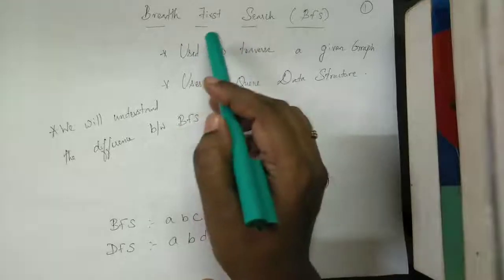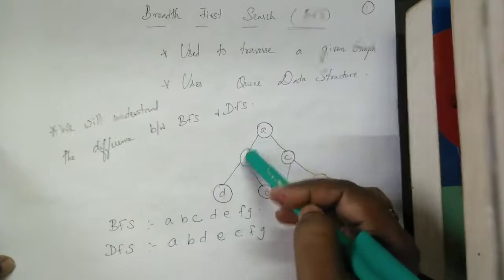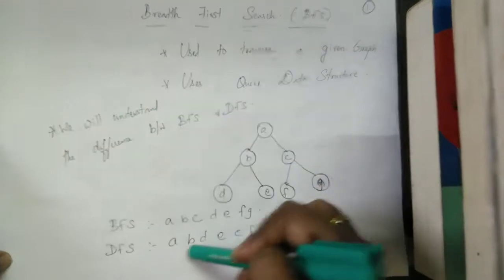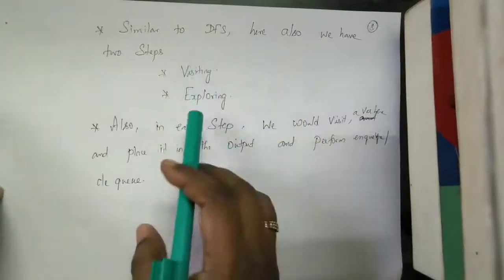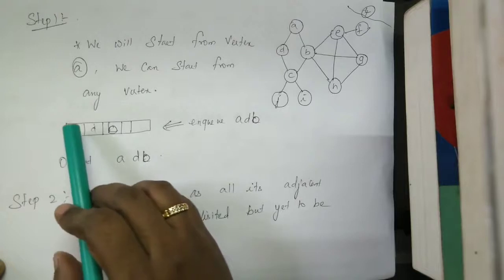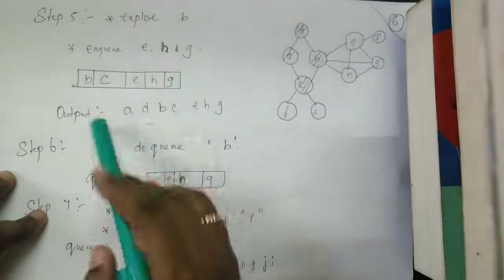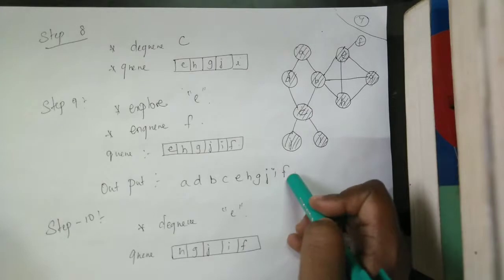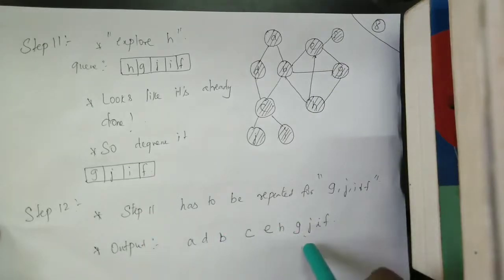Breadth First Search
This video is about Breadth First Search traversal of graphs